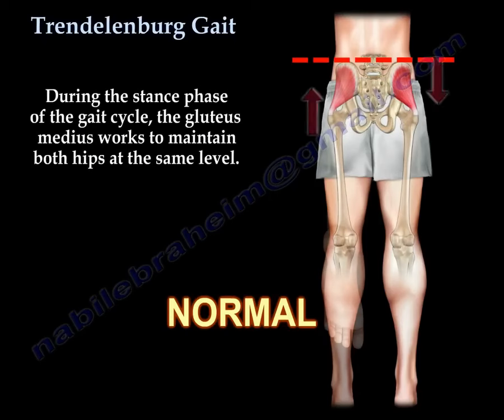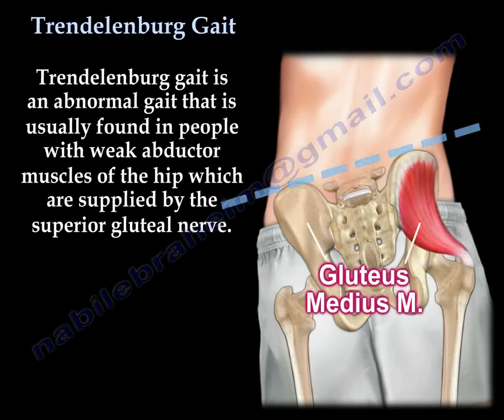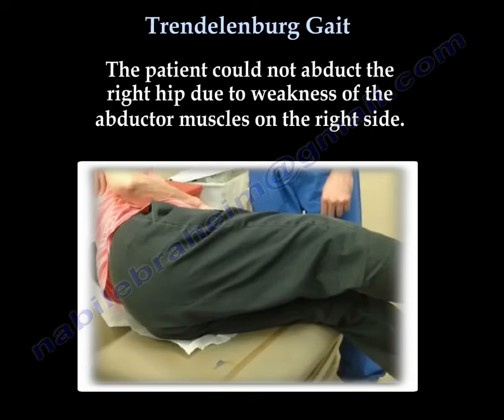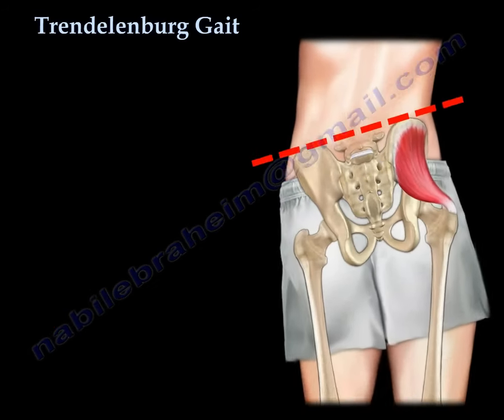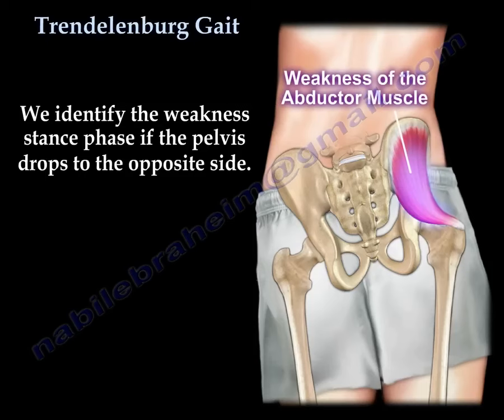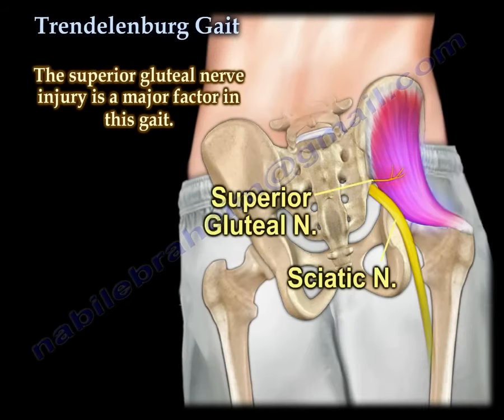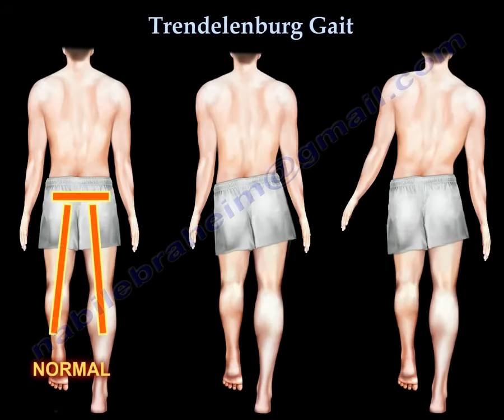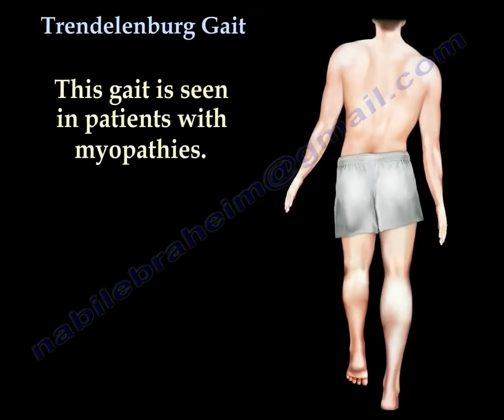Trendelenburg Gait: Causes, Symptoms, and Role of the Gluteus Medius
During the stance phase of the gait cycle, the gluteus medius work to maintain both hips at the same level. Trendelenburg gait is an abnormal gait that is usually found in people with weak abductor muscle of the hip which is supplied by the superior gluteal nerve. The patient cannot abduct the affected hip due weakness of the abductor muscles on the affected side. If the patient has weakness on one side of the pelvis and when the patient stands on that side, the pelvis on the contralateral side will drop. This is called Trendelenburg sign. The gluteus medius is very important during the stance phase of the gait cycle in order to maintain both hips at the same level. The stance phase accounts for about 60% of the gait cycle. Three times the body weight is transmitted to the hip joint during the stance e phase. The hip abductor actions account for 2/3 of that body weight. We identify the weakness stance phase if the pelvis drops to the opposite side.
Weakness can also occur in patients with L5 radiculopathy or avulsion of the abductor muscle tendon which occurs with increasing frequency after hip replacement surgery. The superior gluteal nerve injury is a major factor in this gait.
A positive Trendelenburg sign occurs when there is dysfunction of the abductor muscles and the body is unable to maintain the center of gravity on the side of the stance leg The patient will show an excessive lateral lean to keep the center of the gravity over the stance leg. The patient will show an excessive lateral lean to keep the center of gravity over the stance leg. With bilateral weakness of the abductor muscles, the patient will have dropping of the pelvis on both sides during walking which leads to a waddling motion. This gait is seen in patients with myopathies. THanks to Nathan Elkins for his contribution to this video.